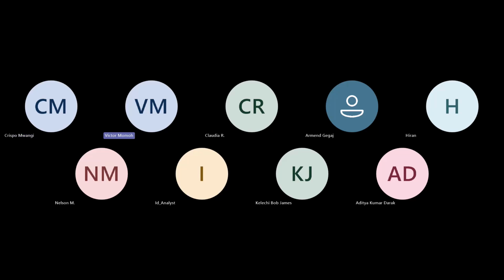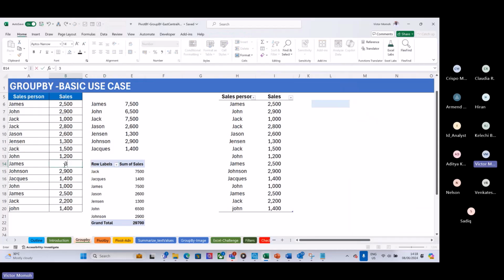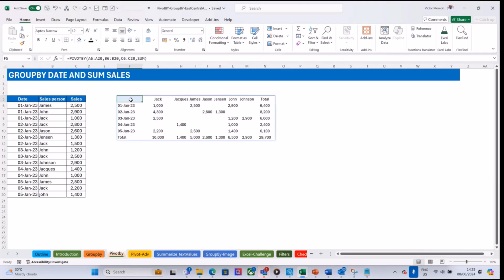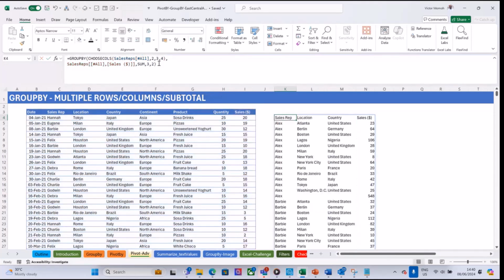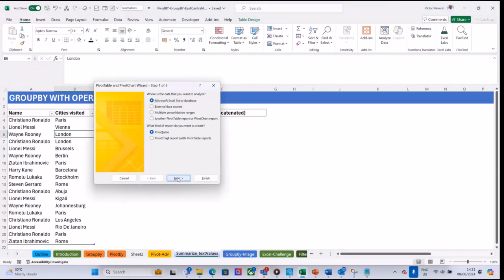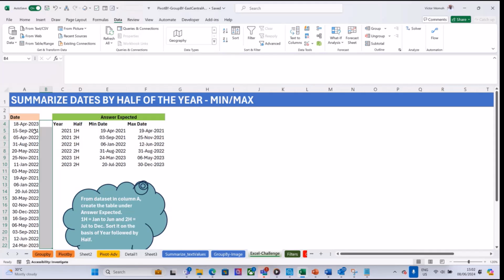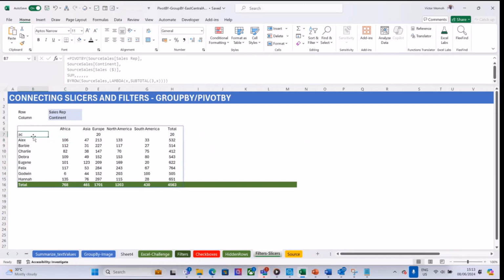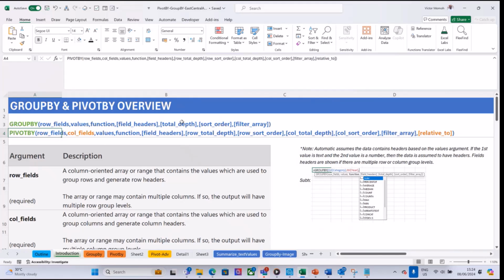How to Create Pivot Tables with Only Formulas: GROUPBY & PIVOTBY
Say goodbye to the traditional Pivot Tables and hello to powerful, formula-driven alternatives! In this video, I'll guide you step-by-step through creating Pivot Tables using just formulas—leveraging Excel’s GROUPBY and PIVOTBY functions.

Whether you're an Excel beginner or a seasoned data analyst, mastering these dynamic functions will revolutionize your data summarization and reporting. You’ll learn how to:

✅ Use GROUPBY to consolidate and aggregate data, creating categories based on your specified columns.
✅ Harness the power of PIVOTBY to transpose, pivot, and reshape your dataset for advanced analysis.
✅ Gain insights without opening the PivotTable interface—perfect for those who love working in Excel’s formula grid!

🎯 By the end of this tutorial, you’ll have the confidence to manipulate data and create customizable summaries entirely with formulas, allowing for more flexibility, automation, and control.
📢 Join the conversation! Share your thoughts and questions in the comments below.